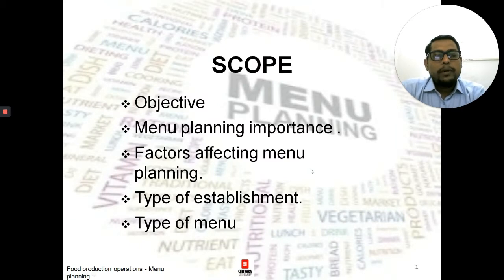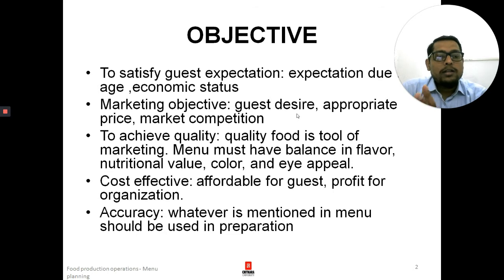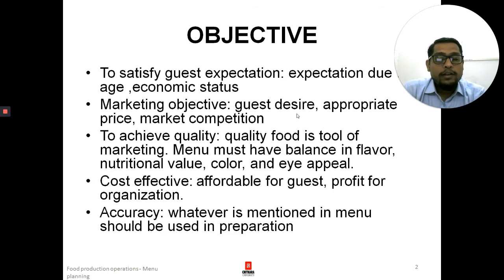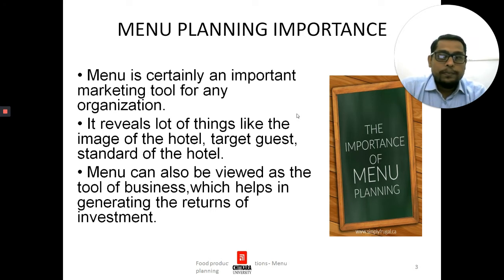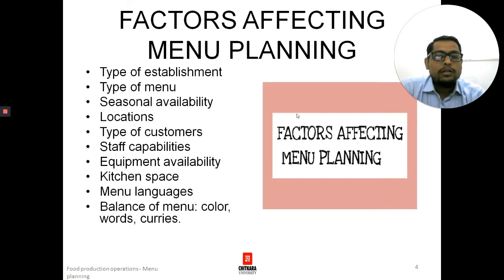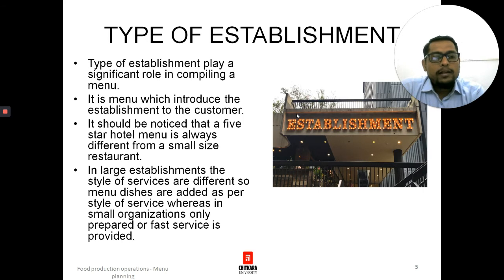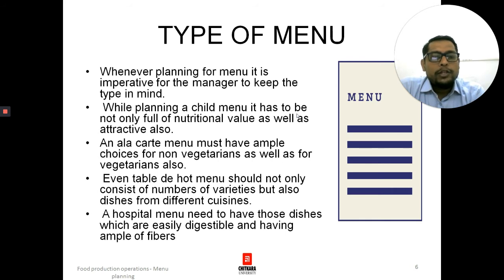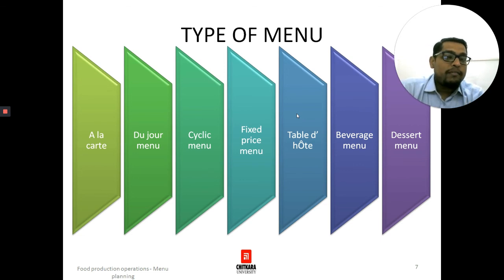Menu Planning Part- 1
The topic is important for every single person who is associated with the Food Production department, this is need of the hour where all must know about menu planning in context to the kitchen.

Learning Objectives
• To know what are different types of menus.
• To understand the factors that affect menu planning